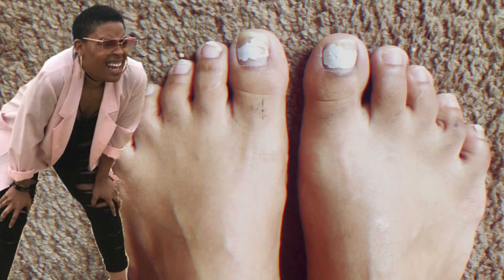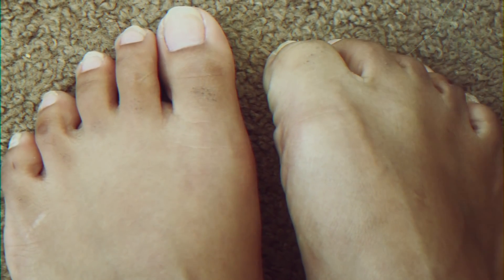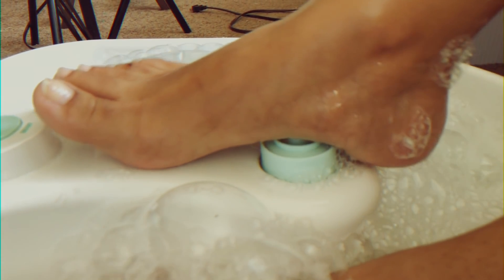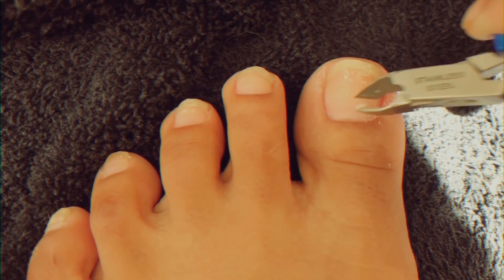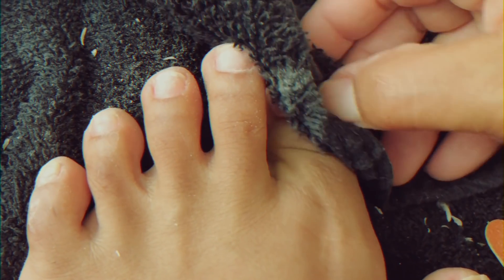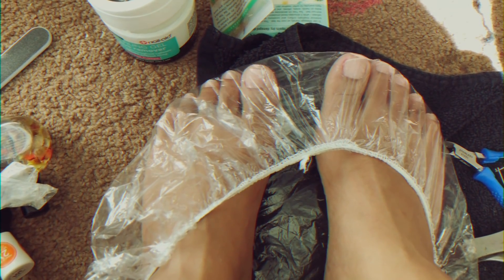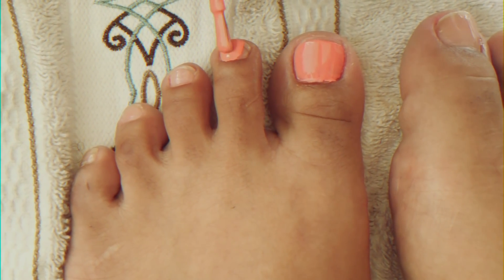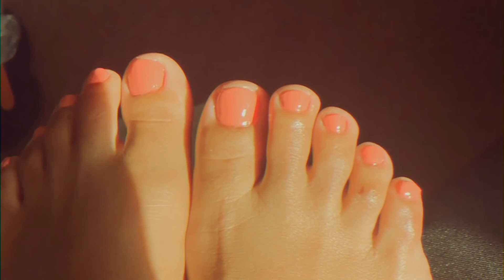DIY Pedicure AT HOME! | Affordable + EASY!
DIY Pedicure AT HOME! Gel Polish and Baby SMOOTH heels

🌟FAQ🌟
Where are you from? Oahu, HI
Youtube Camera + Lens?
What is your channel about: Lifestyle, Beauty and Hawaii History Content

Products mentioned:
Nail-Aid Extra Strength Callus Remover Gel
ConAir Pedicure Bath
Wet n Wild Gel Polish